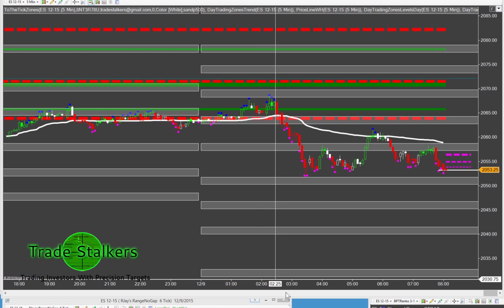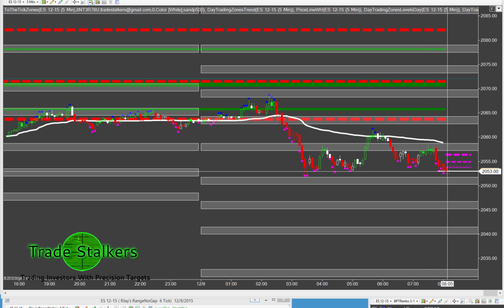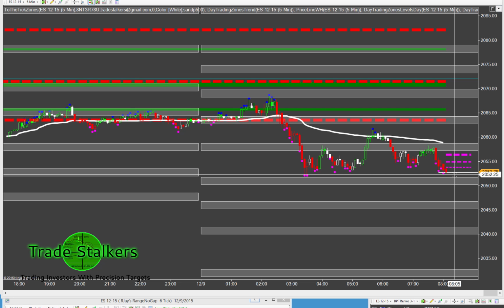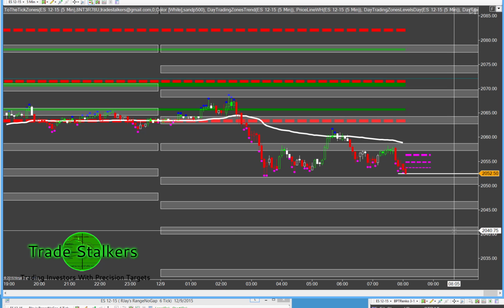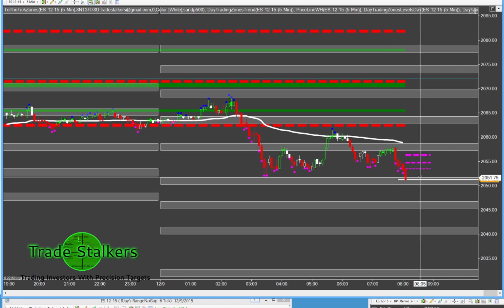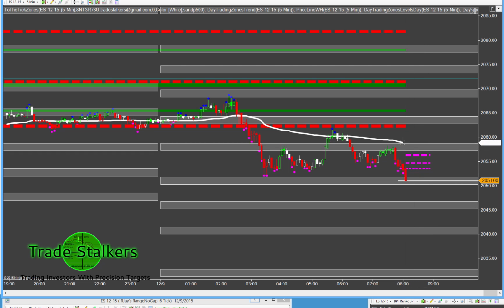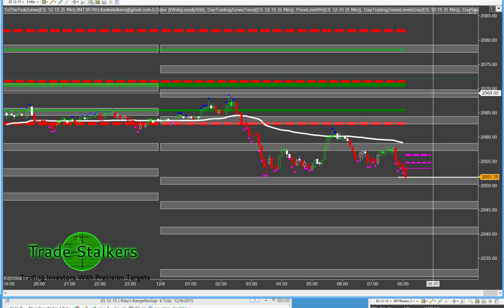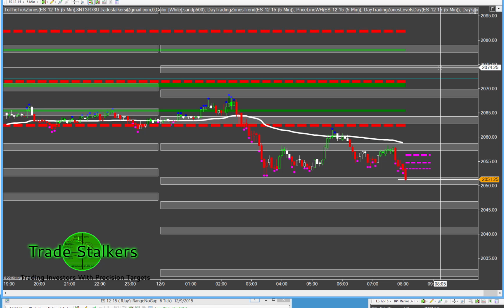Trade Stalkers Morning Quick Shot 9 Dec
ES Futures analysis. Upside targets, downside targets, consolidation areas. Brief and to the point!